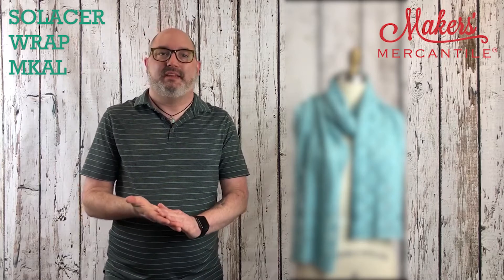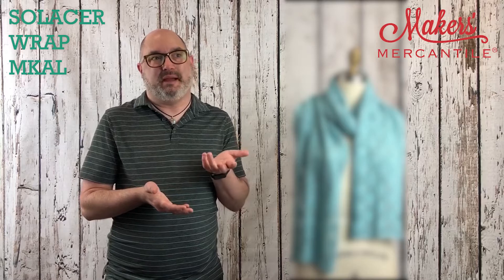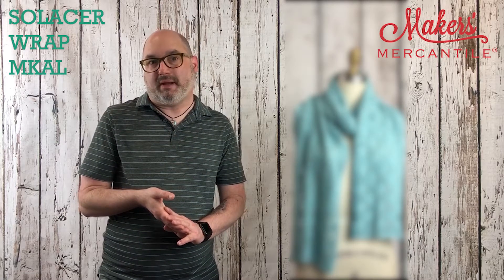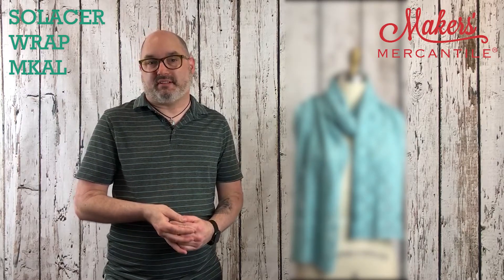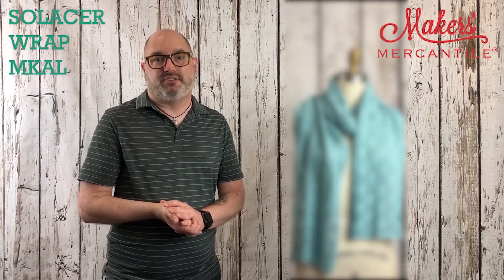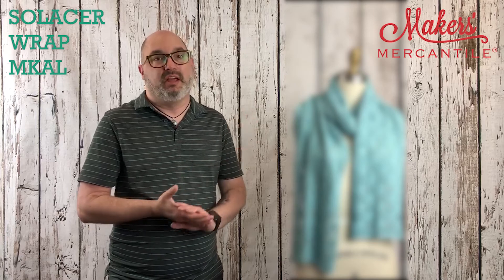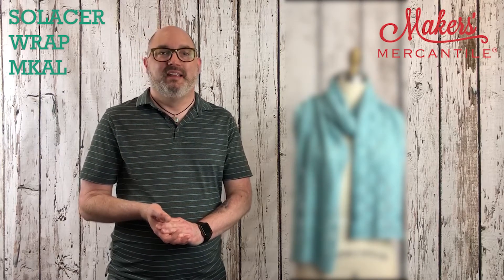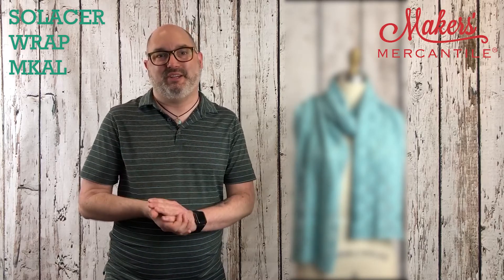Solacer Wrap MKAL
Learn about the Solacer Wrap Mystery Knit-Along hosted by Ellen Thomas of The Chilly Dog. Also, get a tiny (blurry!) sneak peek at the finished object!